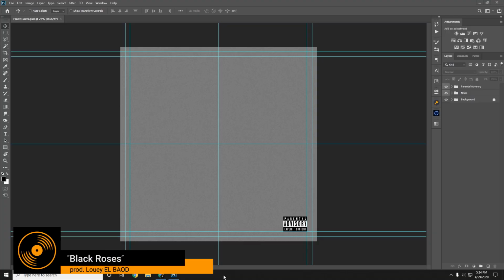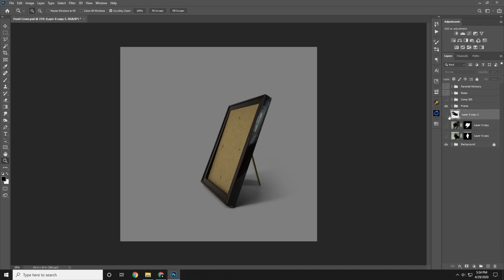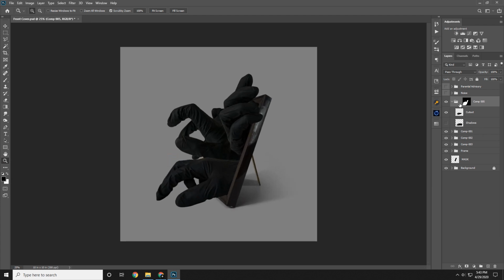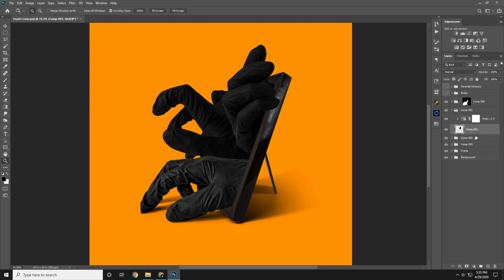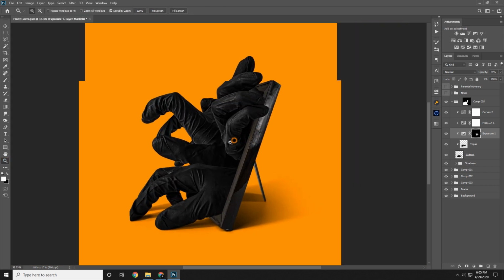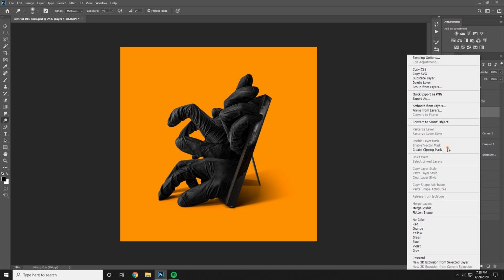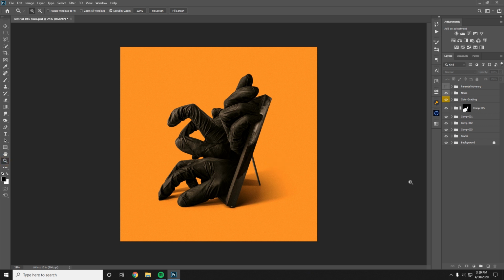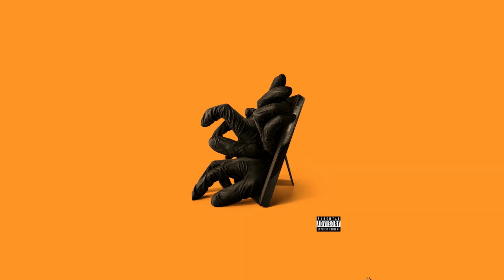How To Create A Album Cover Art Design On Photoshop CC (Tutorial 016)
In this tutorial, I will be showing you how to create an album cover using Adobe Photoshop CC 2020. The only plugin you will need is Topaz Labs.
The assets used in this tutorial are linked below. Feedback is greatly appreciated.